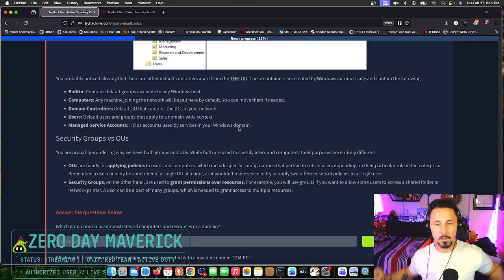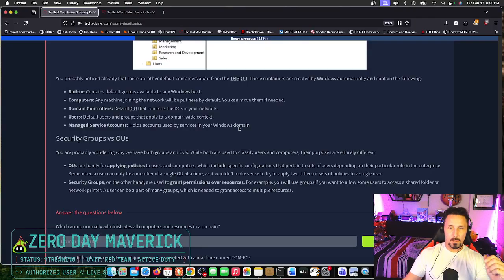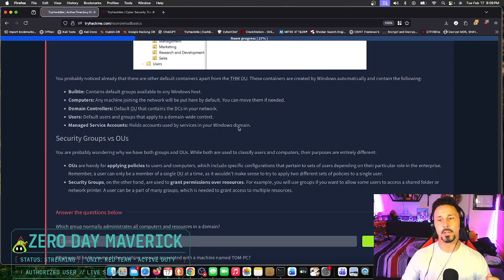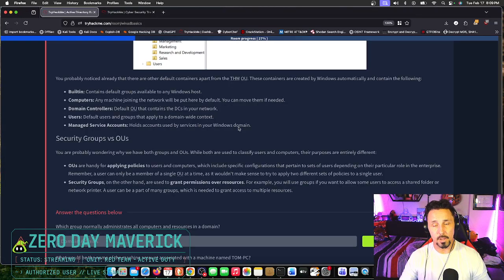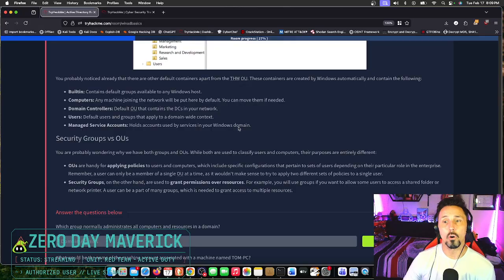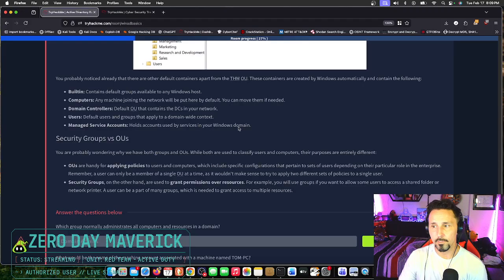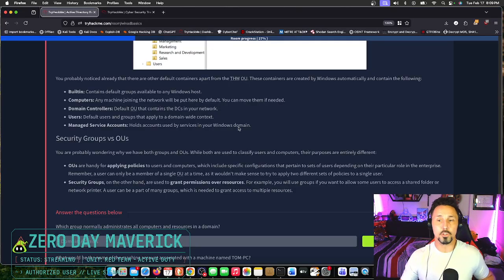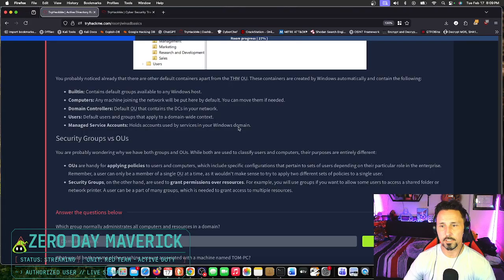Hackers Use Active Directory Basics - Part 1 | TryHackme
🚀 Episode: Active Directory basics,
Walkthrough, for understanding what is active directory and how it is used in the industry, and how it is looked at as a hackers gem, with a wealth of information.

🛠 Tools Used:
• Active Directory